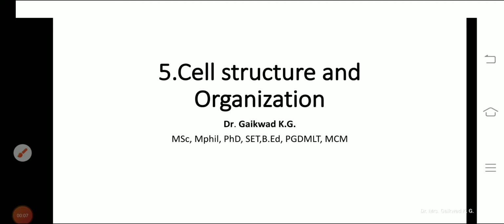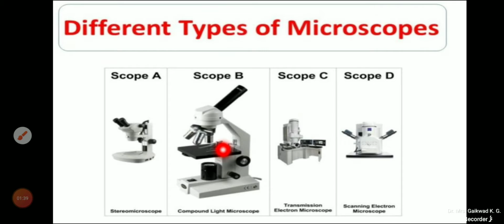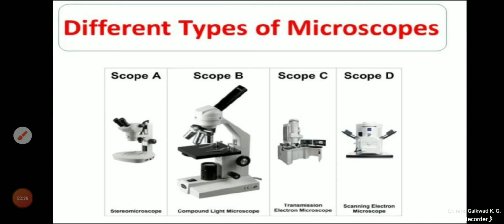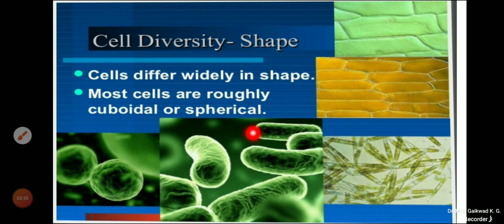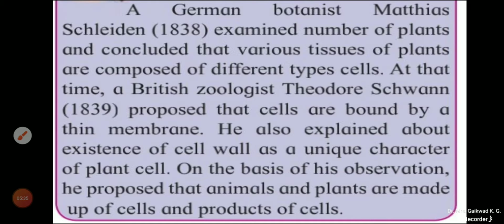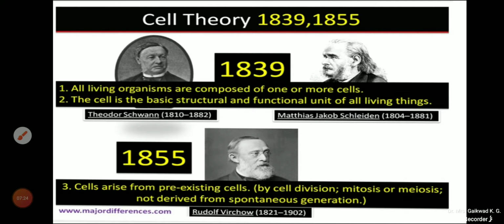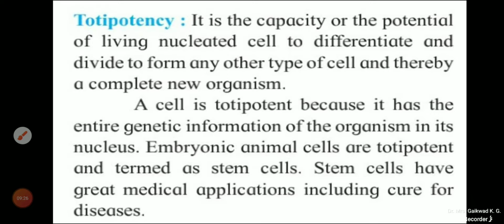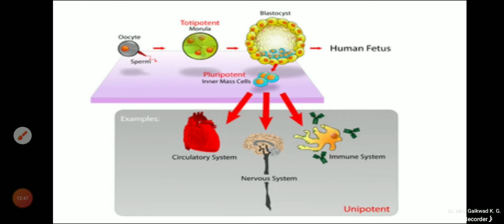Cell structure and organization | Std-XI | Biology | 5 chapter | state board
lecture 1: std XII